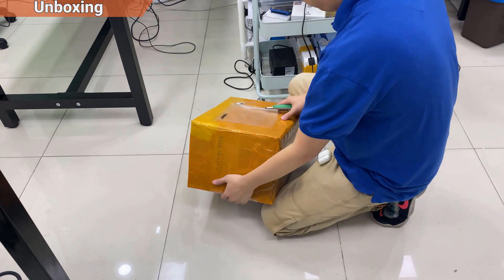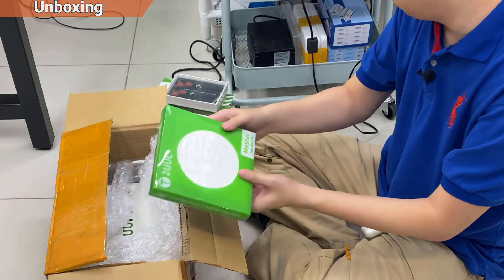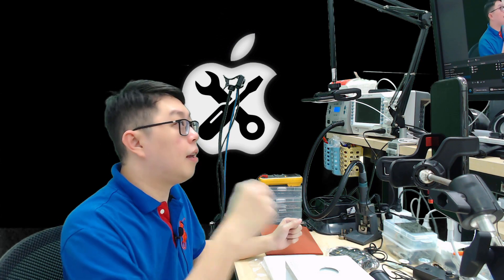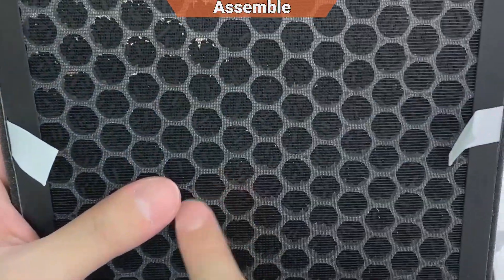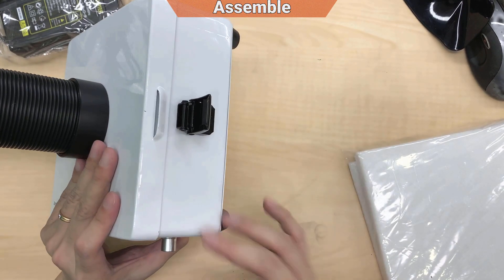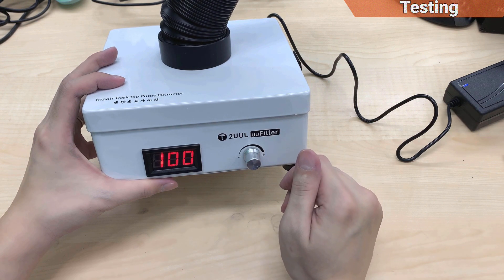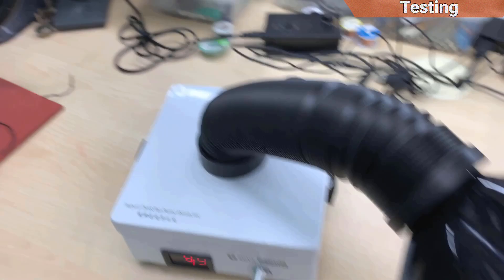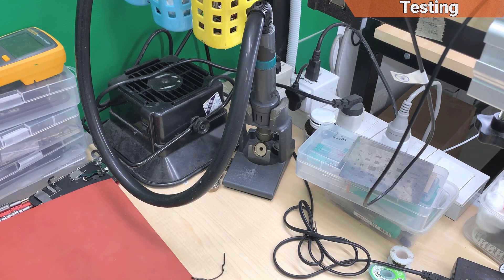Fume Extractor | Soldering Smoke Filter from 2UUL 【Review】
2UUL Fume Extractor Review.

Chapters:
00:00 Intro
00:18 Unboxing
02:05 Behind Story
02:56 Assemble
06:30 Testing
09:22 Conclusion
12:08 Story about fume

Where to buy it?